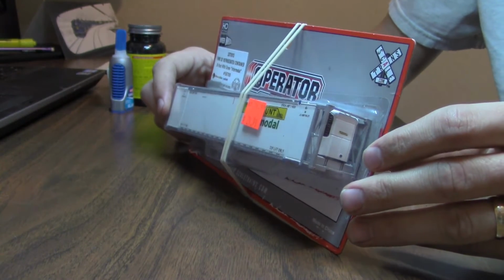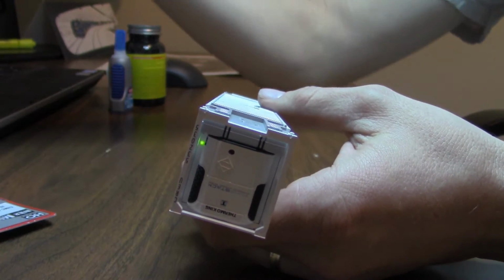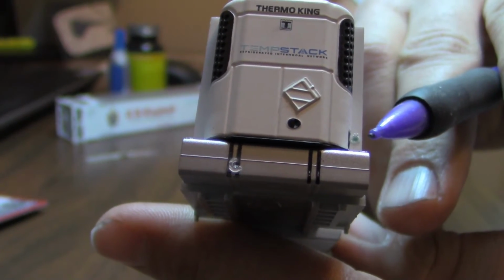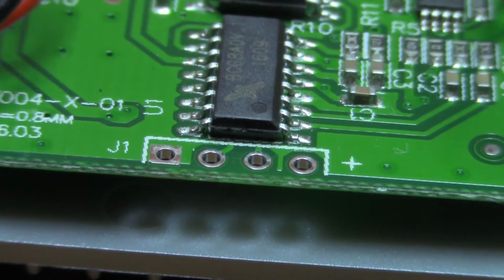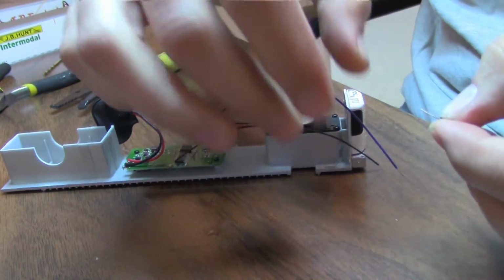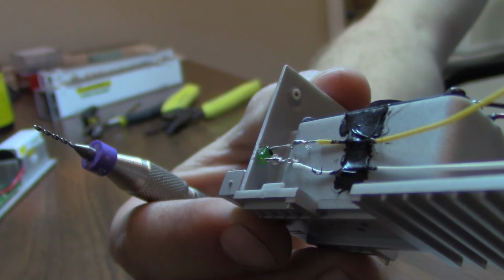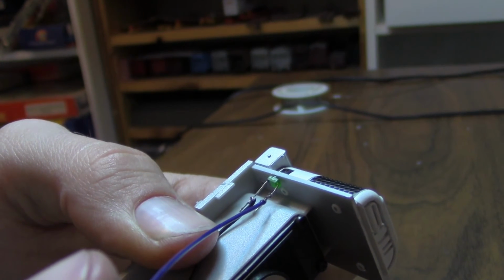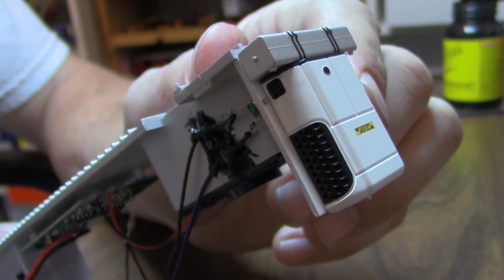ScaleTrains Reefer Container Modification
Here I explain how I added a "Status Alarm" light to a ScaleTrains 53' CIMC Refrigerated Container with sound.